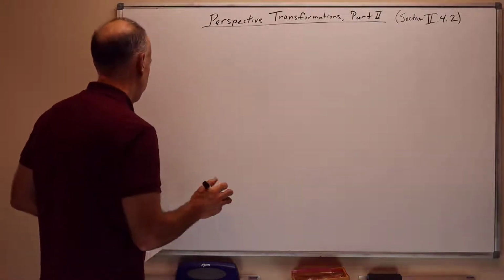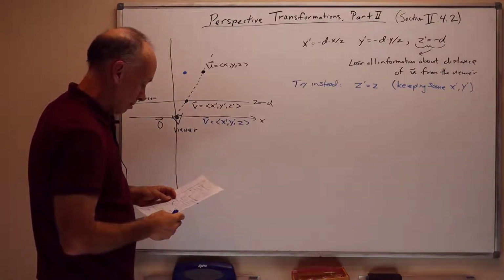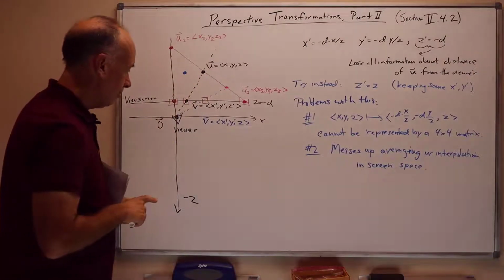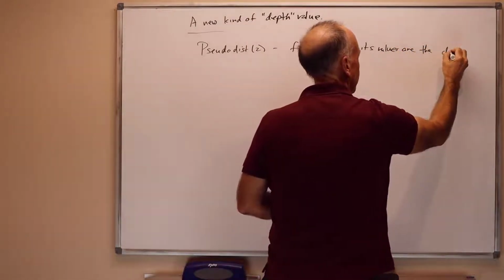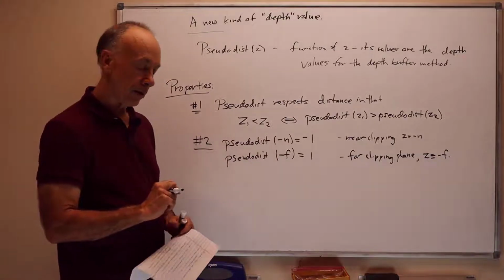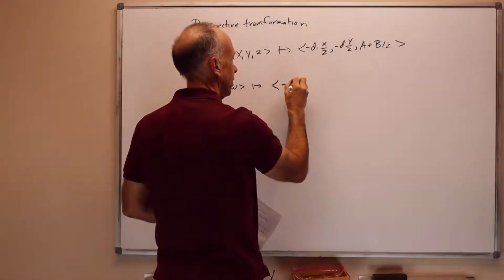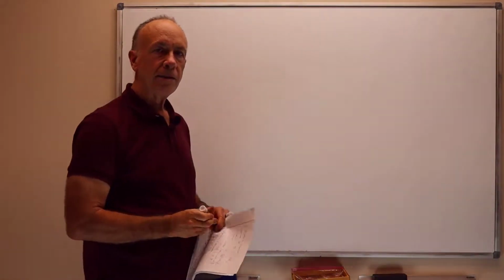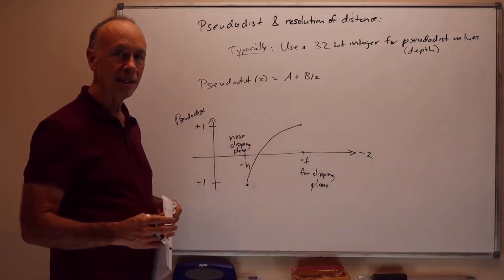05 05 Perspective Transformations including Pseudodistance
Perspective Transformations, with the mathematical treatment of pseudodistance.